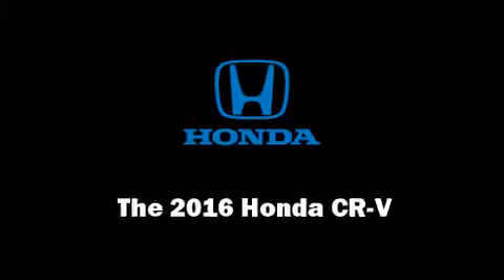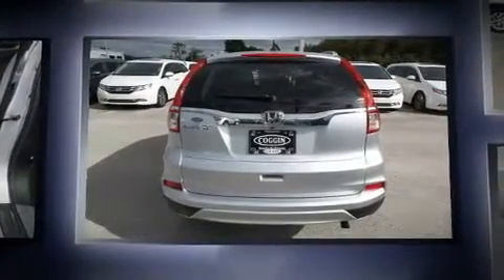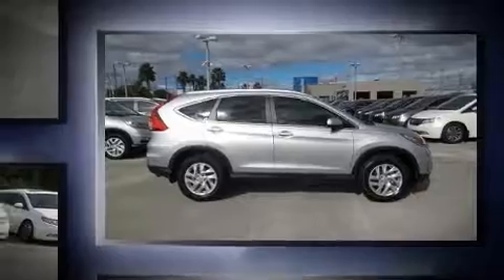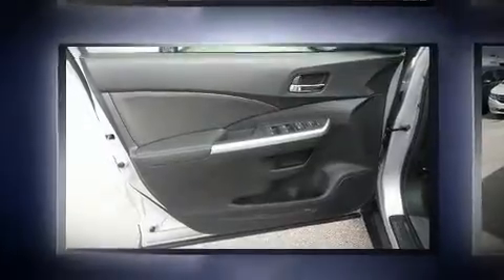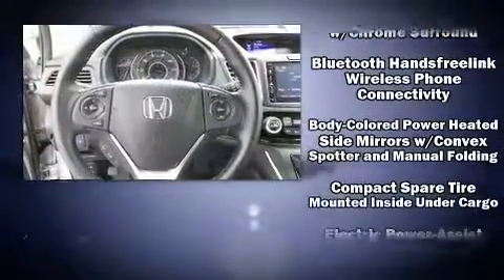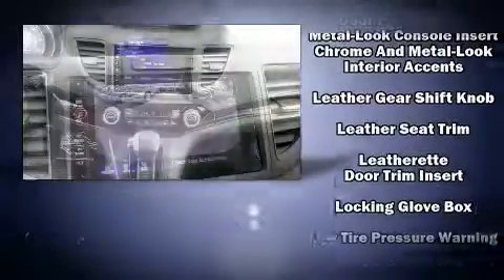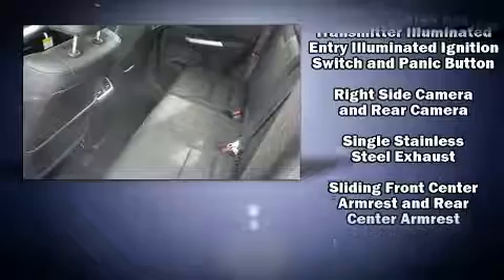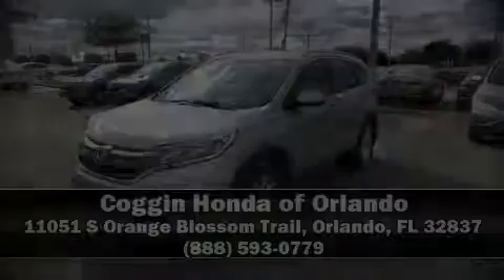2016 Honda CR-V EX-L FWD in Orlando, FL 32837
11051 S Orange Blossom Trail

Get excited about the 2016 Honda CR-V. It features a front-wheel-drive platform, an automatic transmission, and a 2.4 liter 4 cylinder engine. A wealth of standard features means that you no longer have to sacrifice. Like leather upholstery, a rear window wiper, an automatic dimming rear-view mirror, power moon roof, heated door mirrors, power windows, cruise control, and much more. Premium sound drives 7 speakers, providing you and your passengers a sensational audio experience. Honda also prioritized safety and security with features such as: dual front impact airbags with occupant sensing airbag, head curtain airbags, traction control, brake assist, a security system, and 4 wheel disc brakes with ABS. Various mechanical systems are monitored by electronic stability control, keeping you on your intended path. We have the vehicle you've been searching for at a price you can afford. Stop by our dealership or give us a call for more information.